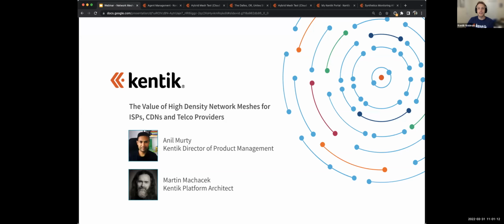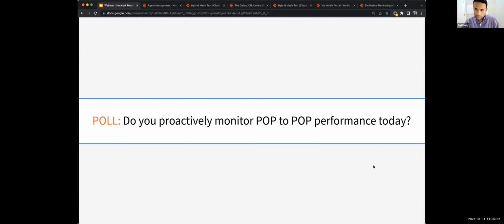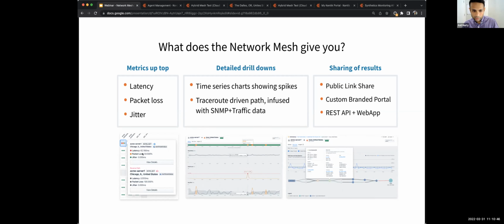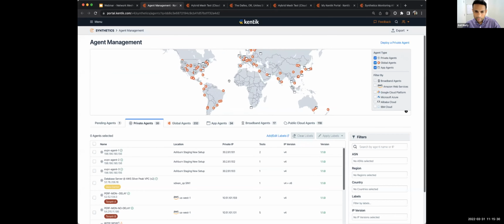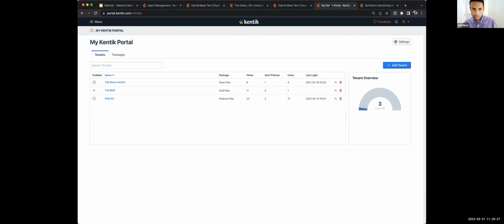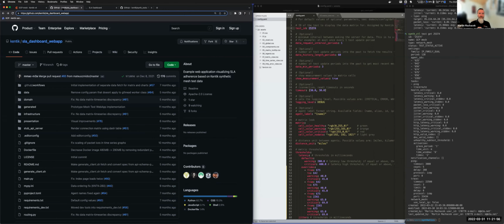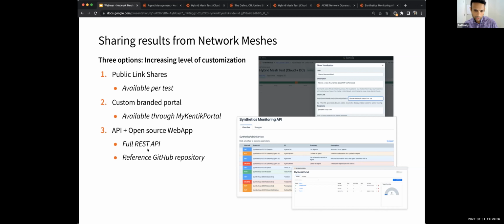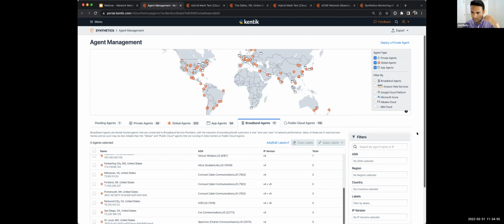The value of performance mesh testing for ISPs, CDNs, telcos and cloud service providers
As a network service provider, you want your customer to see that you consistently deliver excellent performance. You send your customers periodic reports — but those only provide a snapshot.

With synthetic tests, you can present your customers with a dynamic report through a public web page, linkshare or a customer branded portal.

Watch this webinar replay to learn how Kentik’s API can be used with network performance meshes in Kentik's synthetic monitoring solution to build a live latency report. Kentik’s Anil Murty and Martin Machacek will show you:

* Kentik Synthetics mesh tests and how can they be used to proactively monitor PoP to PoP performance

* How to use public link shares to speed up root cause analysis with external partners

* How to use Kentik’s API to showcase synthetic test results in customer service portals

* Kentik’s open-source reference SLA web app for showcasing service provider network performance publicly